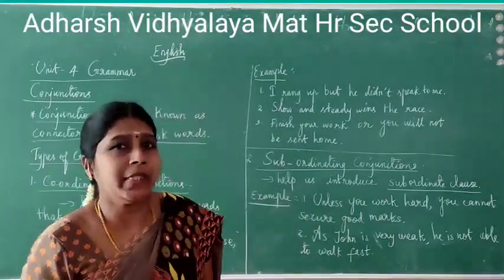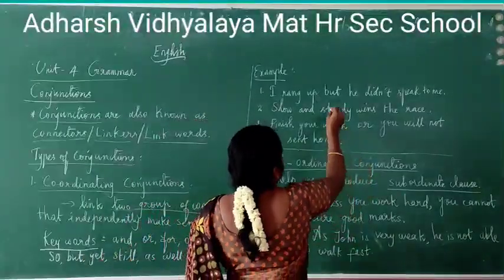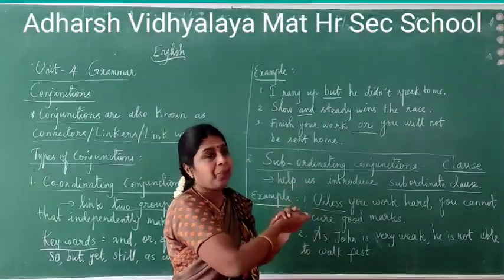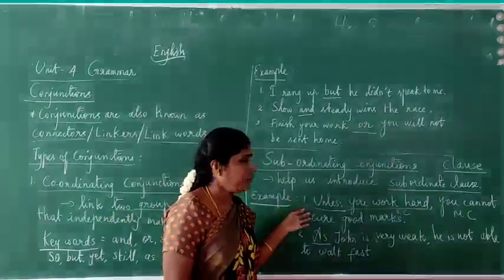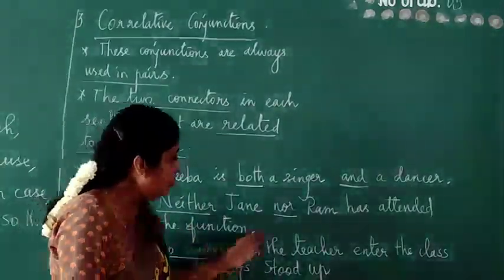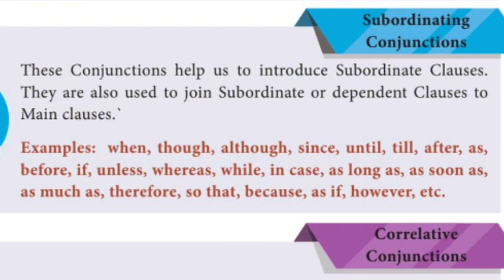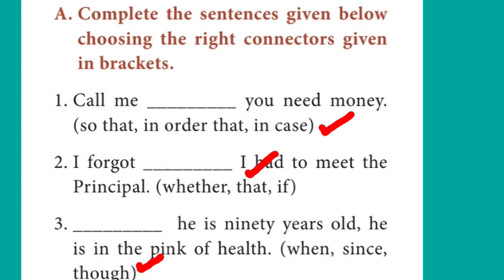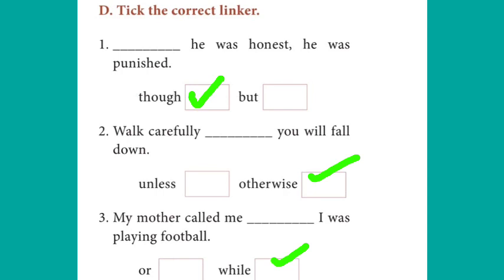IDEAL & ADHARSH GRADE IX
CLASS                    :10
SUBJECT               :English
TITLE                      :Conjunctions
VIDEO CREDITS    :Ranganayagi